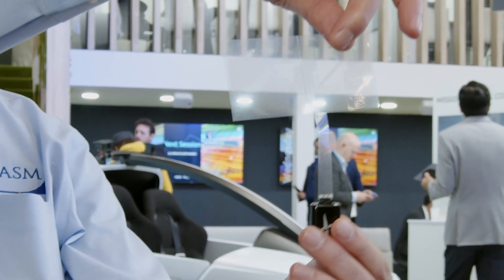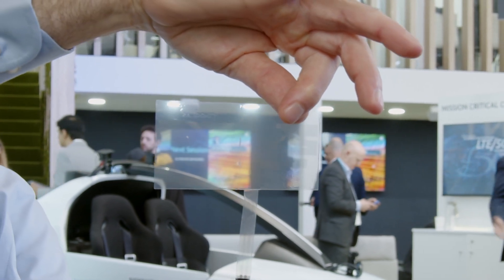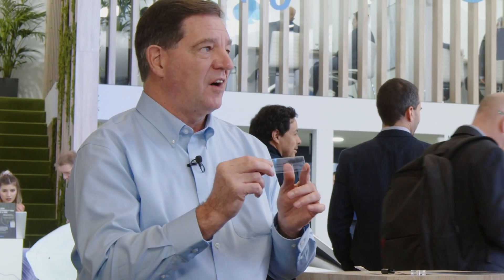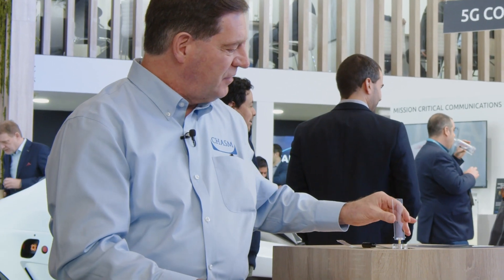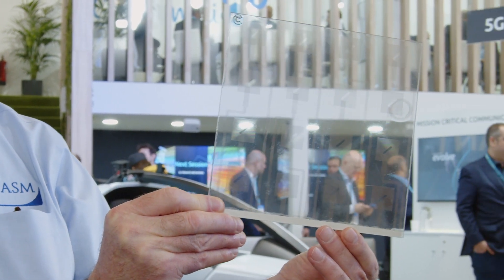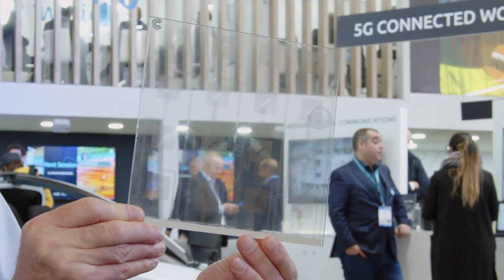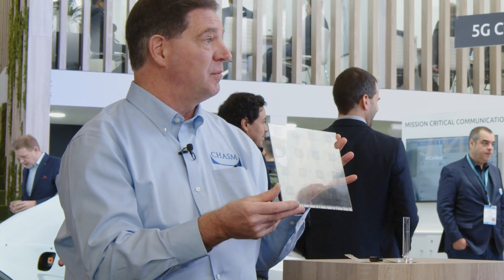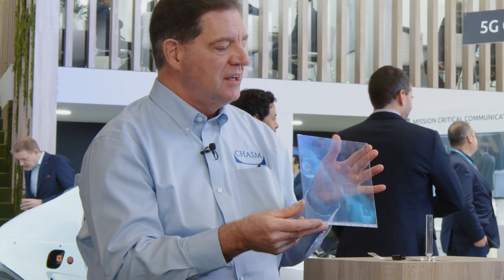The future of transparent antennas - Interview with Chasm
In an interview from Cambridge Consultants at the Mobile World Congress Barcelona 2023, Chasm explores the future of transparent antennas – a technology that can potentially revolutionize the design of electronic devices.